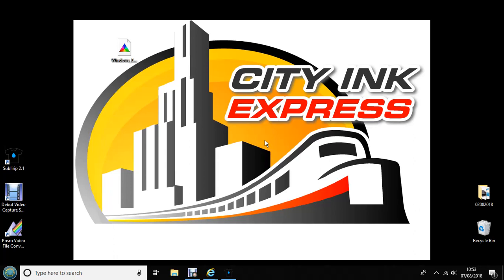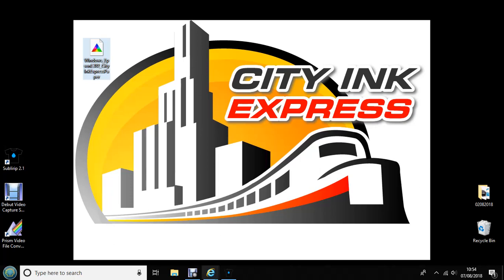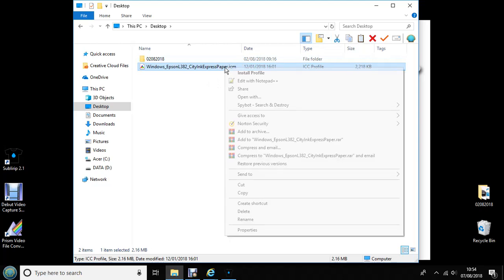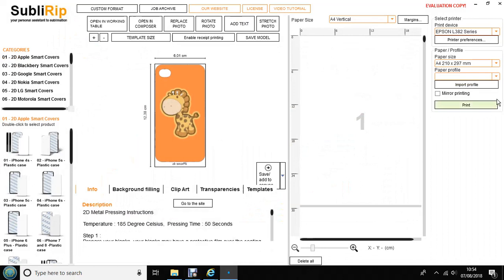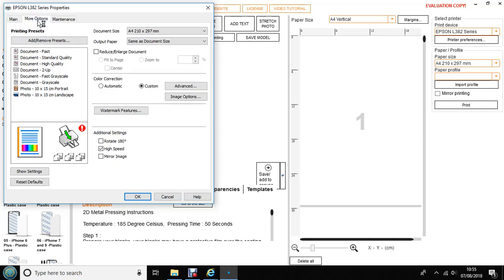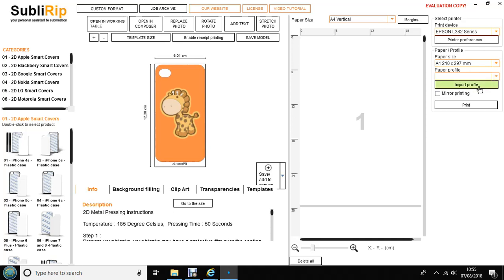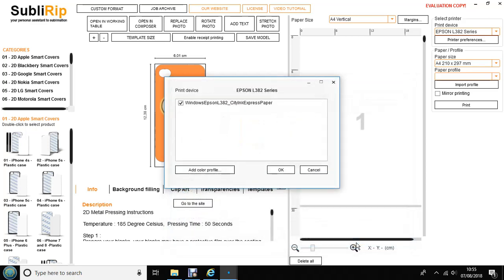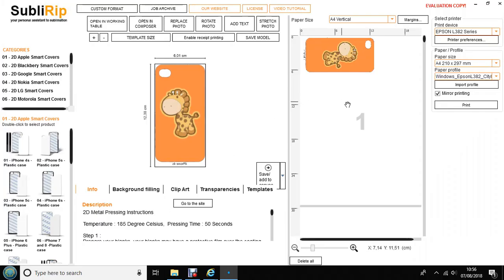Using ICC printer profiles with Sublirip